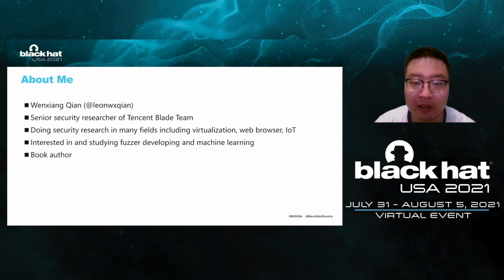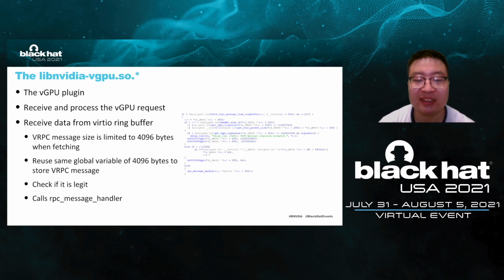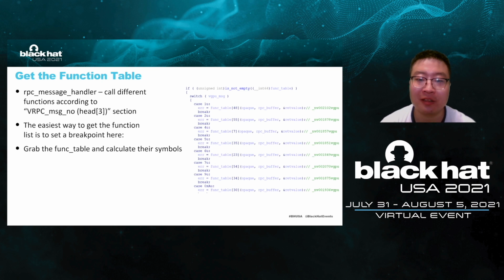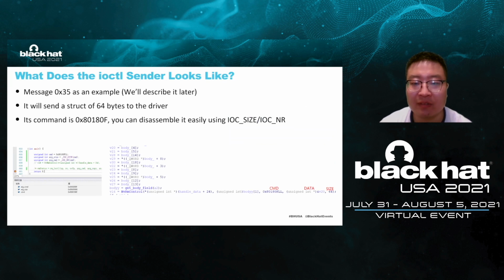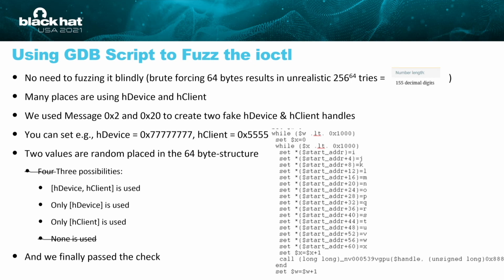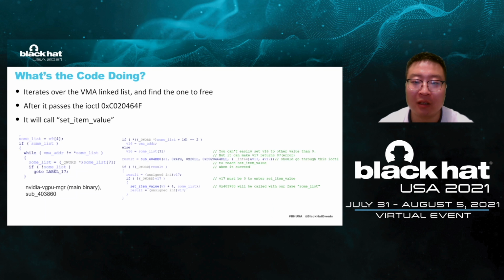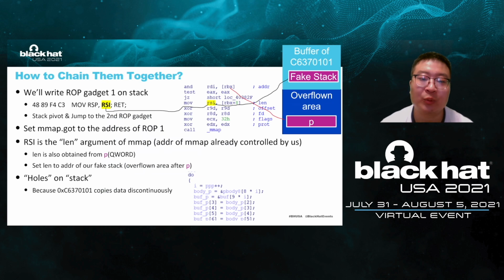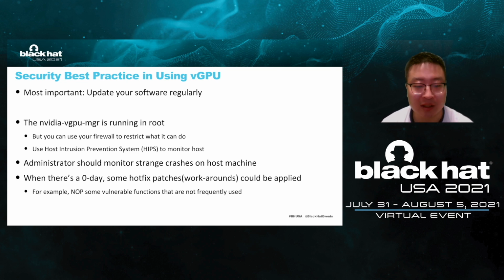Another Road Leads to the Host: From a Message to VM Escape on Nvidia vGPU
NVIDIA has a huge market share in the area of vGPU. Starting from supporting artificial intelligence, deep learning, data science to cloud gaming, the vGPU is getting more and more perceived to the general public. The vGPU can bring a new attack surface to the cloud infrastructures.

Compared to well-analyzed hypervisors, there is still not much research on the security of vGPU and its components.

So far, we have found multiple vulnerabilities in its vRPC handler...

By: Wenxiang Qian